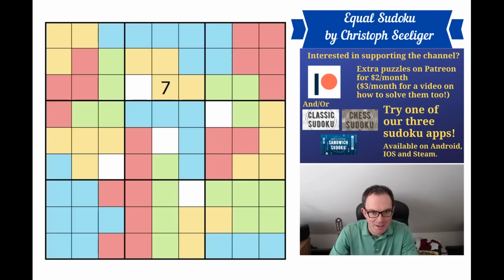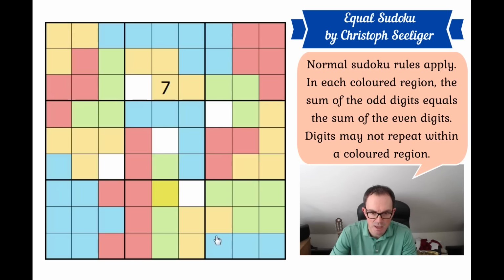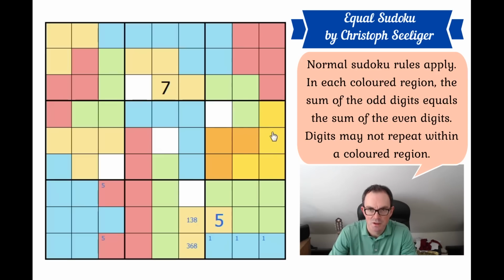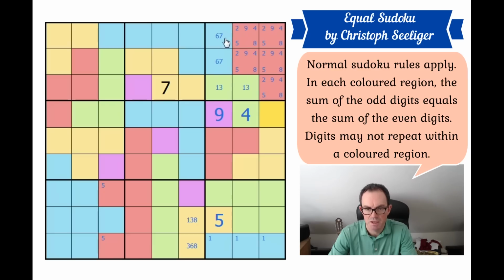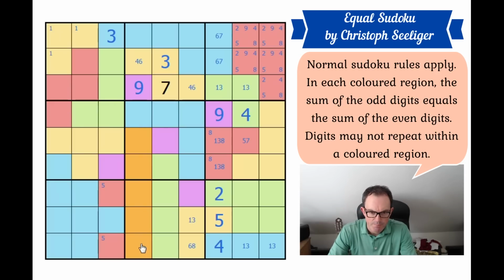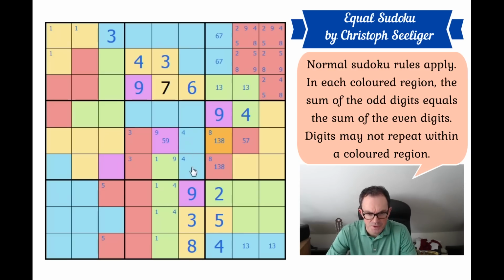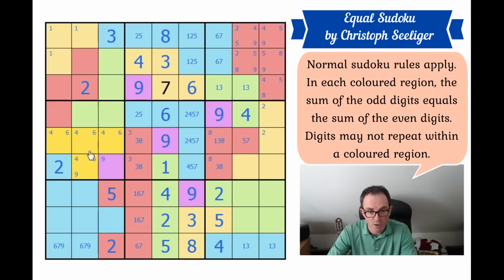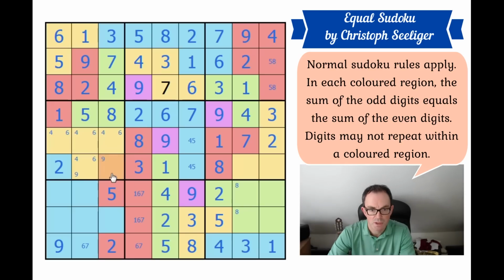This World-Class Sudoku Has Just One Given Digit!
Note:  There is a really simple and clever trick (which I fail to spot in the video) that can help solve this sudoku... can you see it?!  [I am feeling very sore from the amount of kicking myself I've had to do...]

▶Logo Design◀
Melvyn Mainini